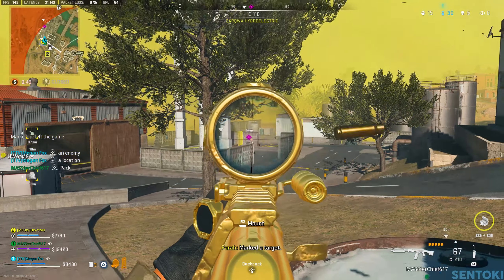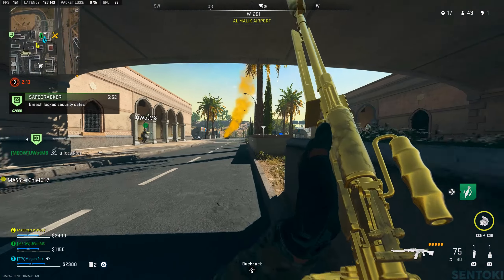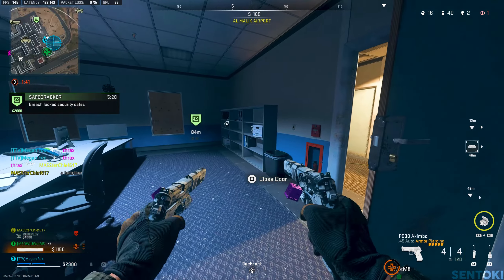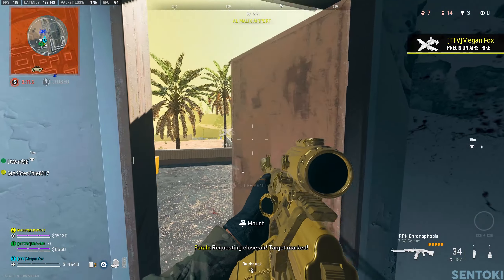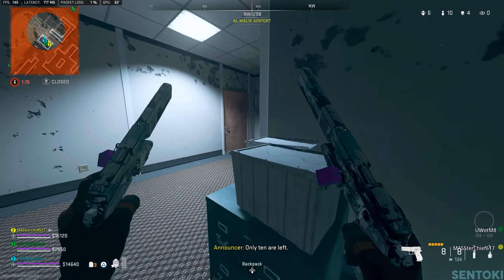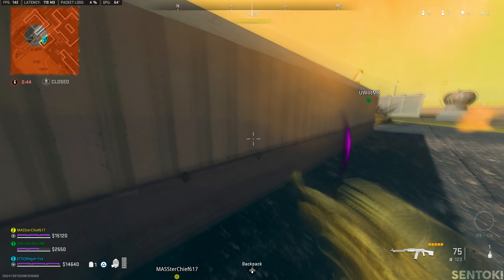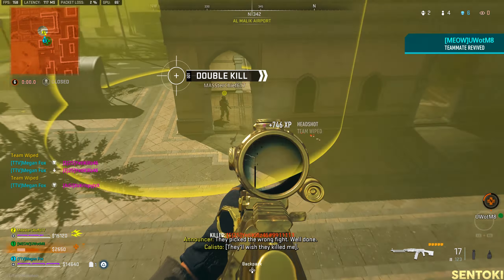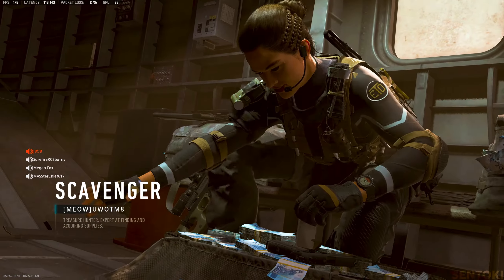CALL OF DUTY: WARZONE 2.0 BATTLE ROYALE HIGHLIGHTS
Still got my money.

*WATCH in 1440p - 60FPS for BEST experience.

Battle Station:
- Intel i9-10850K
- NVIDIA 3090 TI FE
- Z590-E Gaming Wifi
- 32GB Crucial Ballistix DDR4
- Fractal Celsius S36
- (2) 2TB Crucial SSD